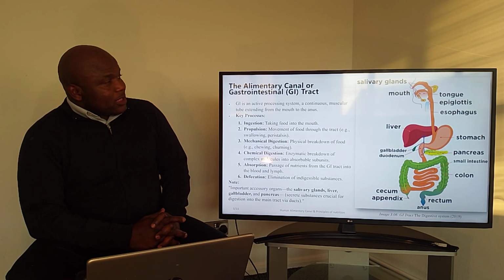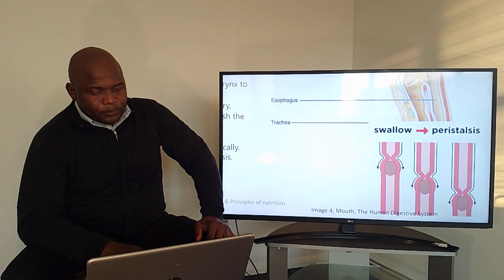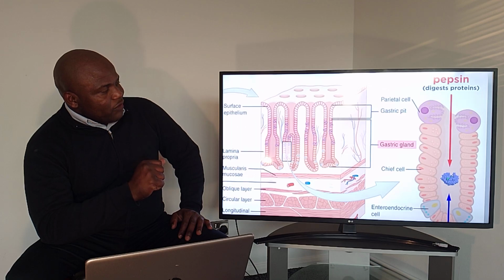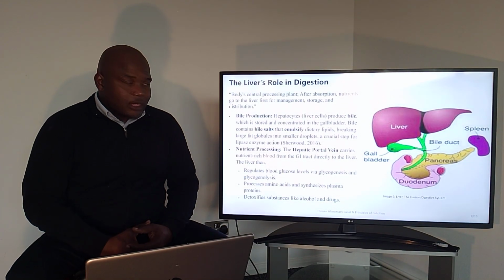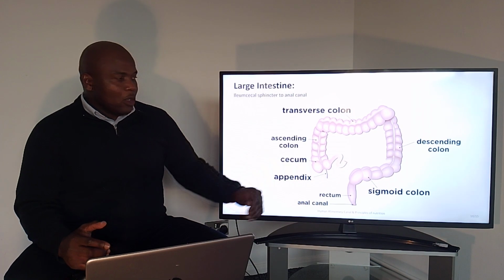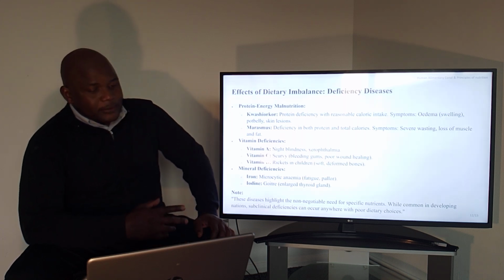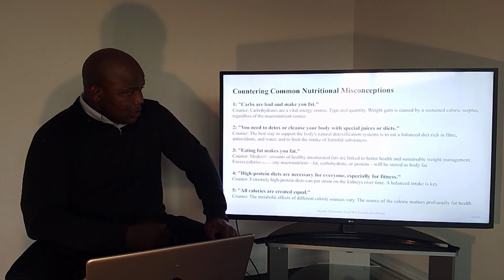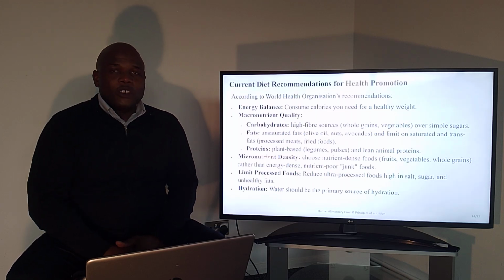Presentation: Human Digestive System & Principles of Nutrition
Unit Seven Presentation: Human Digestive System and Principles of Nutrition by Victor Maunzeni